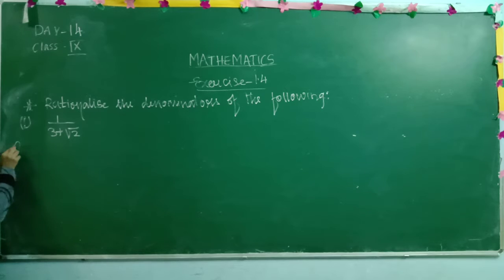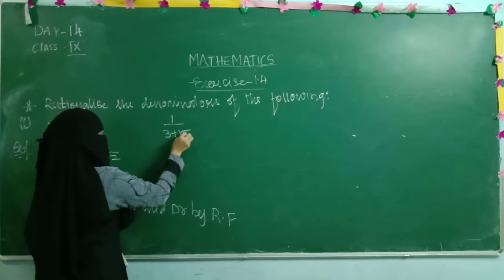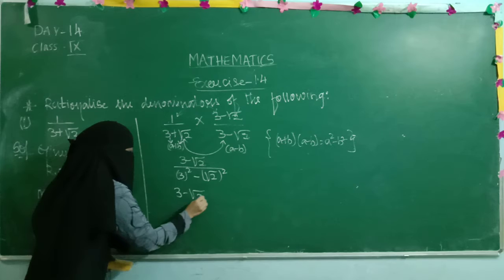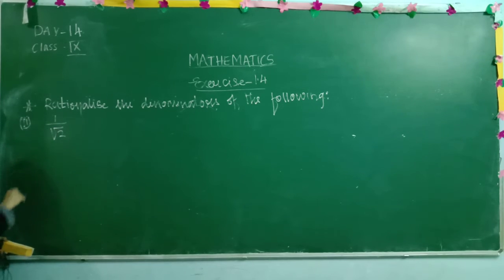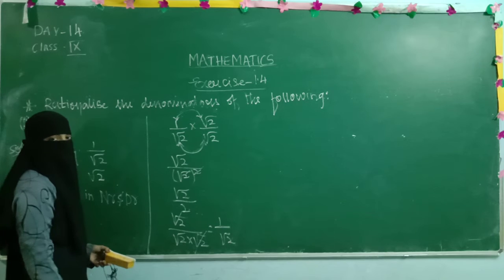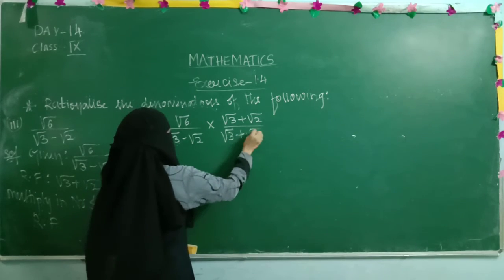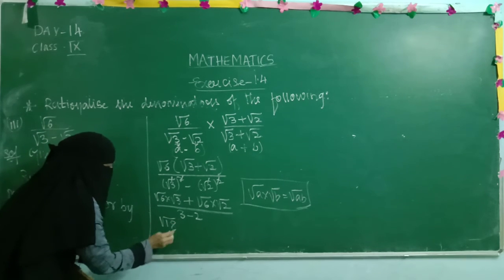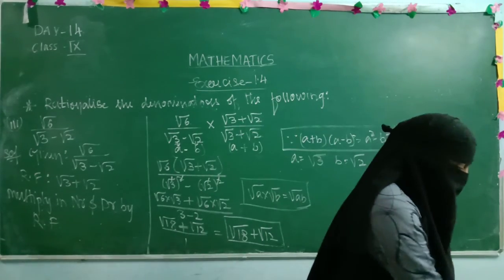Class 9 math Day 2